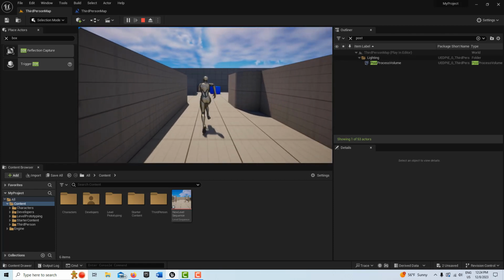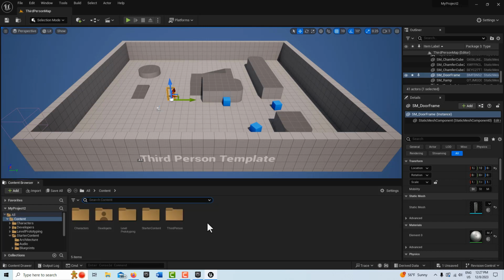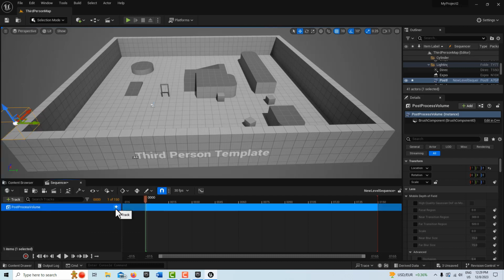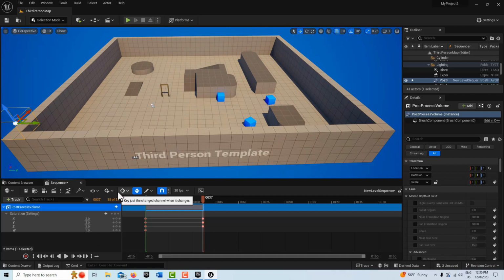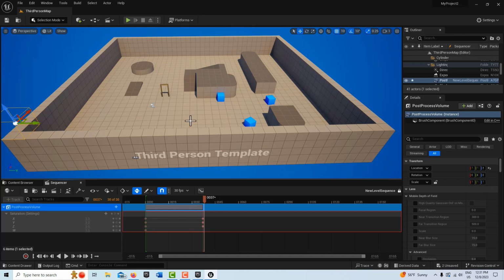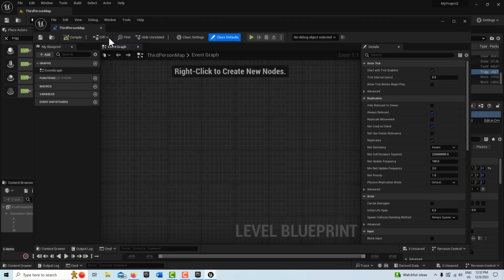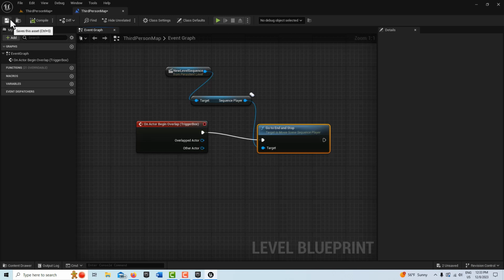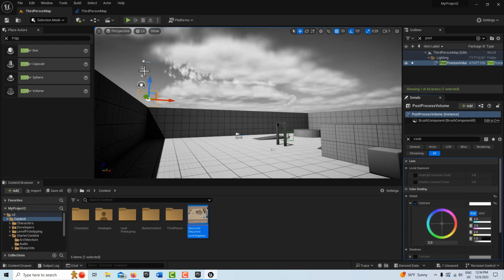Easy Wizard of Oz Effect with the Post Processing Volume in Unreal Engien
Just having a little fun. This video shows how to transition from a black and white world into a colorful saturated one. There are many ways to do this. This is just one way out of many.